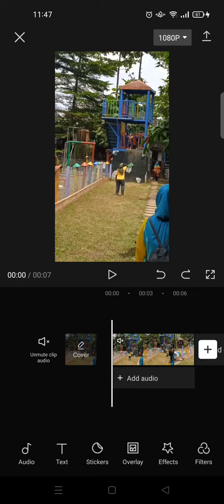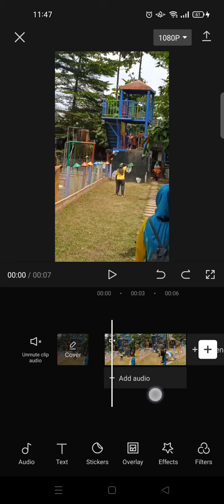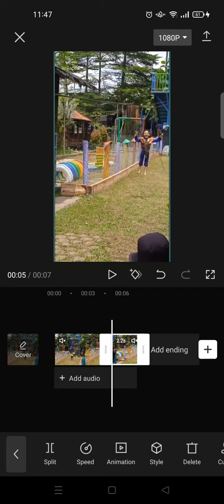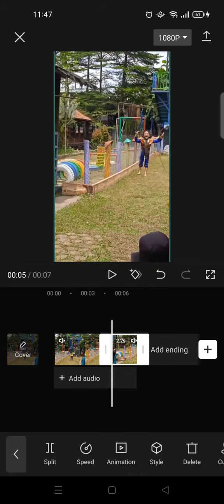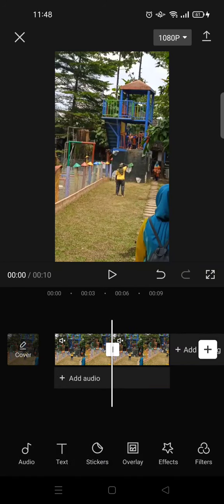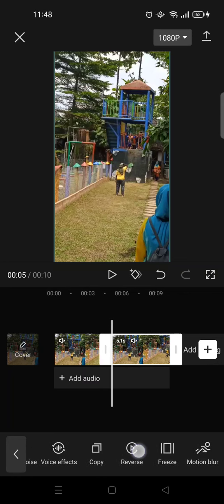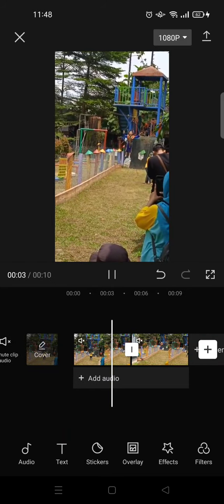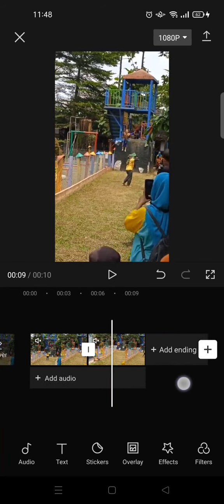Reverse Tutorial on CapCut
This is how to make a reverse video on CapCut